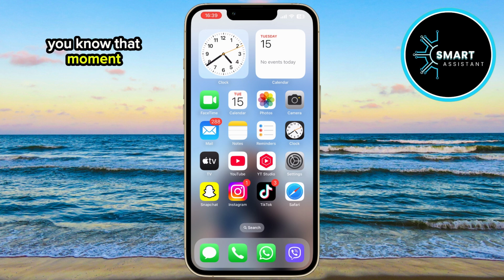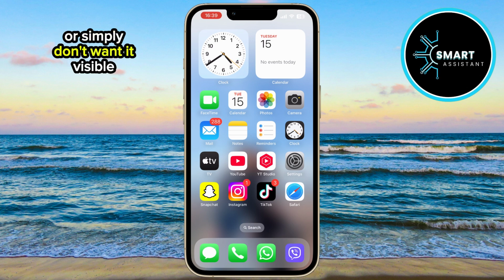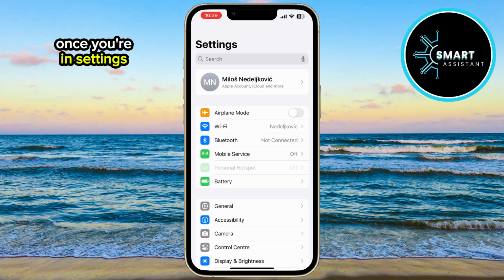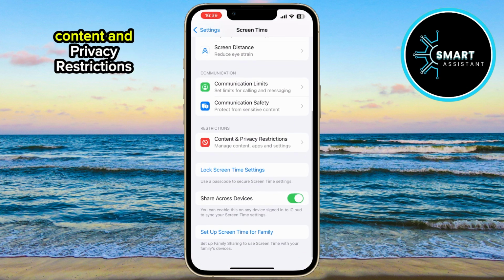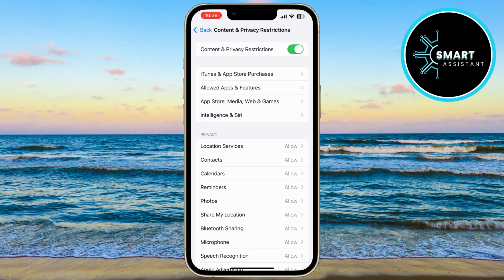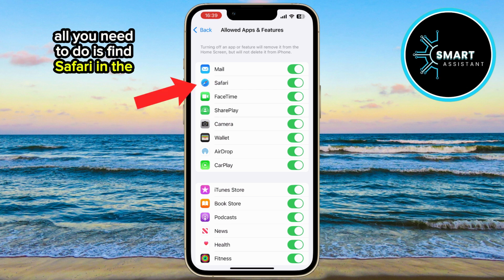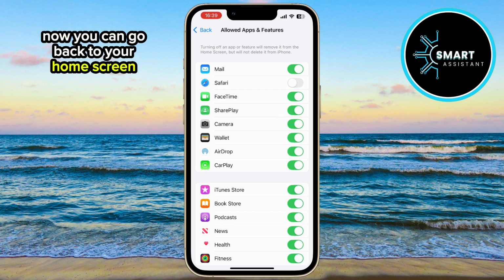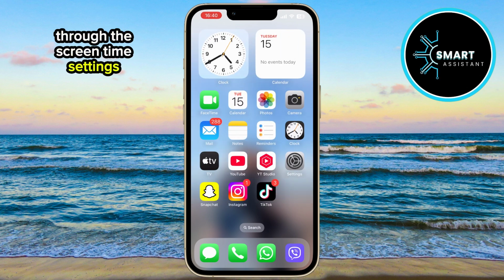How to Hide Safari from the iPhone Home Screen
In this video, I’ll show you how to hide Safari from the Home Screen on your iPhone.